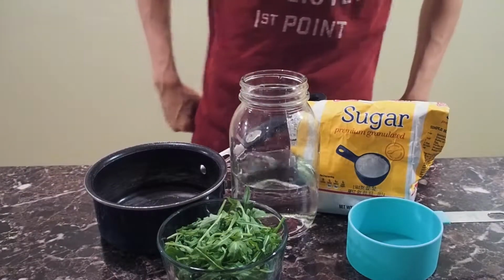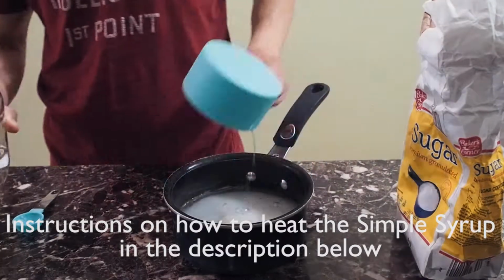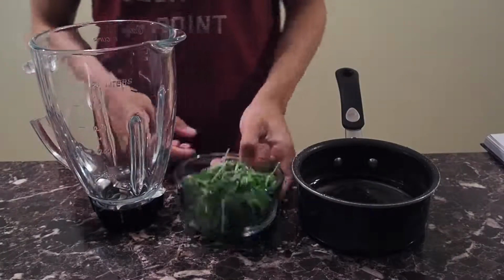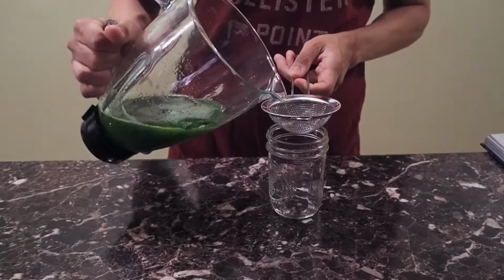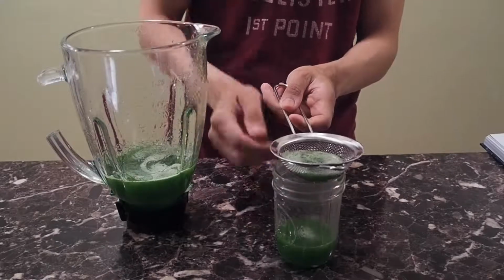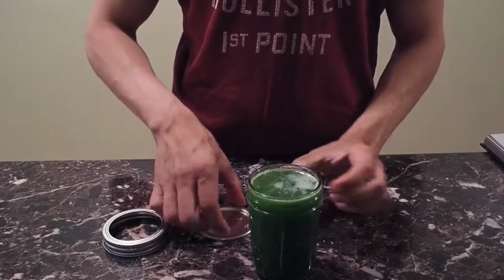How To Make Arugula Simple Syrup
Hey barchefs.. here I am making Arugula Simple Syrup from scratch. It's pretty easy, here are the tools and instructions on heating

Bar Tools:
1 tablespoon
Jar (or wherever you want to store the syrup)
Saucepan
3/4 measuring cup (or 1 cup and eye ball it)

Heating Instructions:

So I am going off of what Christiaan Rollich says in his book: BARCHEF (which by the way I highly recommend everyone get).

"Heat over medium-high heat, stir it occasionally until the sugar dissolves (should take about a minute and a half), then lower the heat to medium-low and let it simmer for 15 minutes. Then turn off the heat and let it cool down to room temperature."